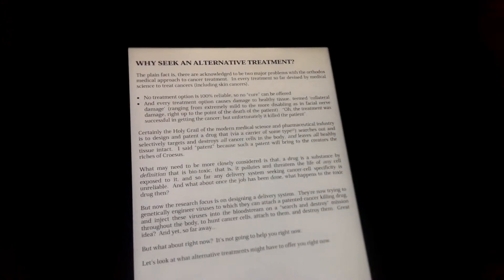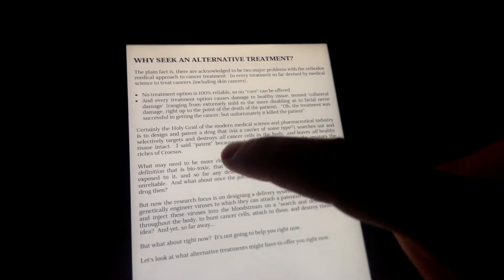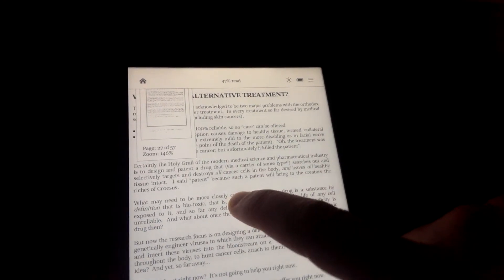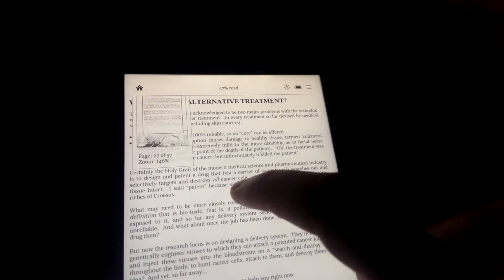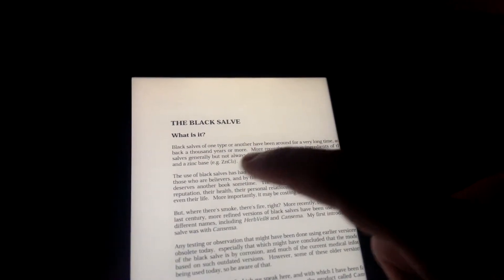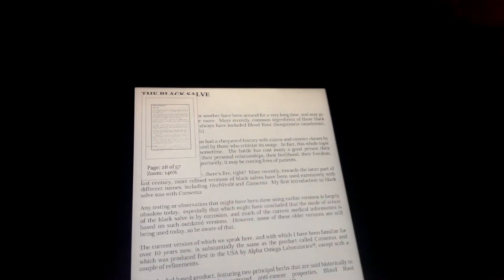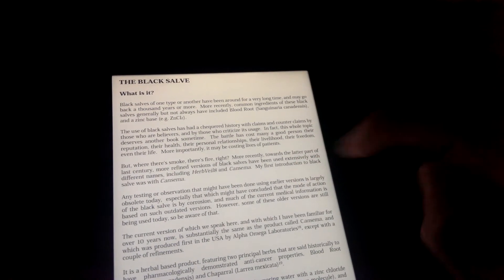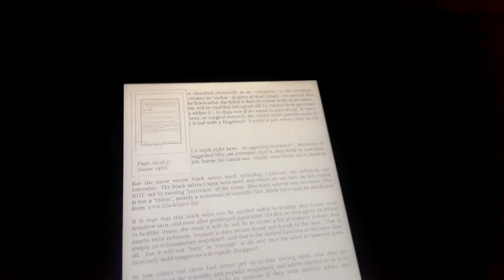Kobo aura hd problem with pdf and zoom